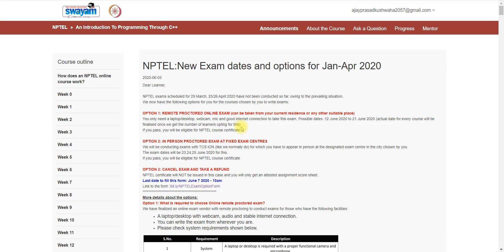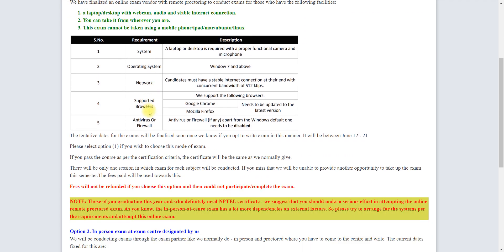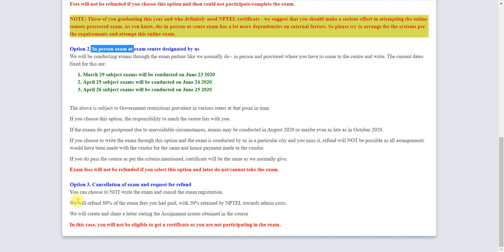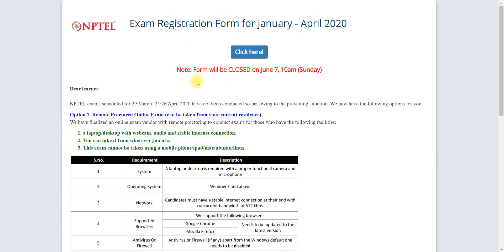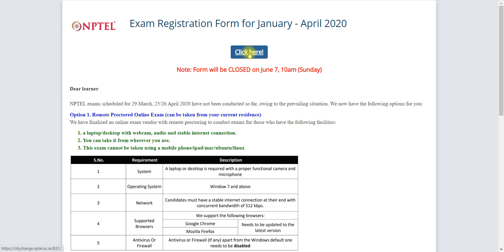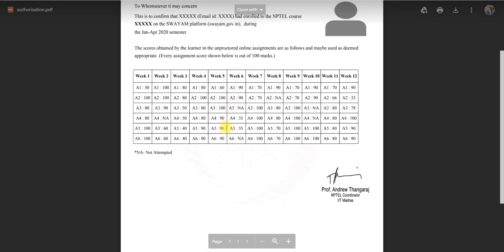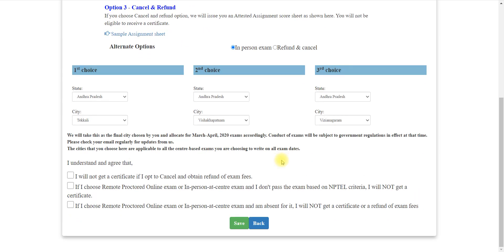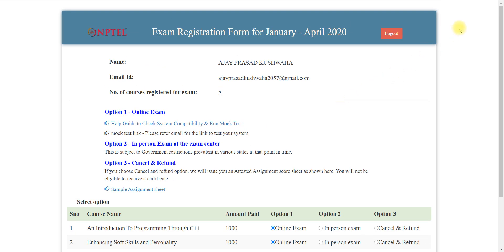NPTEL || How to Cancel NPTEL Exam 2020 || Cancel & Refund of NPTEL Jan-Apr 2020 Exam for any Courses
SWAYAM-NPTEL100% Genuine Exam Updates

Link for NPTEL Exam Center Change/Cancellation/Change Mode of Exam

Yours,
Ajay Prasad Kushwaha
(Coding Ninja & Internshala Campus Ambassador, III CSE-A)

How to Cancel NPTEL Exam and get a refund || NPTEL Exam || Online Exam

nptel exam registration,
nptel online courses for computer science,
moocs nptel,
nptel fees payment,
how to enroll in nptel,
nptel gate,
nptel local chapter,
nptel aktu,
how to cancel nptel exam